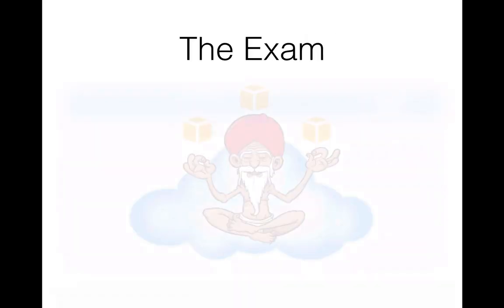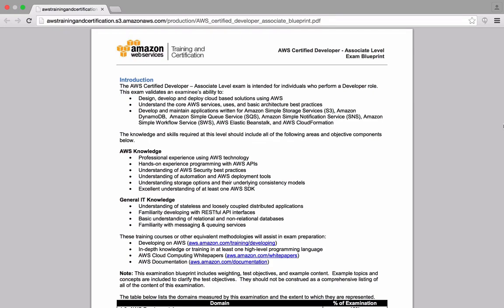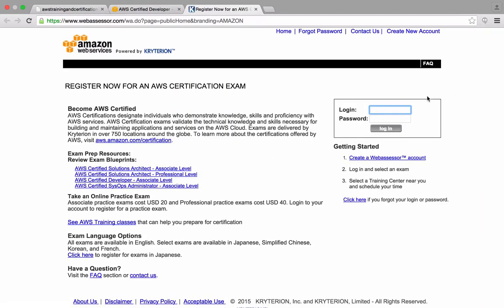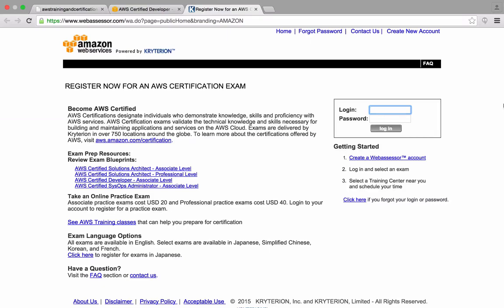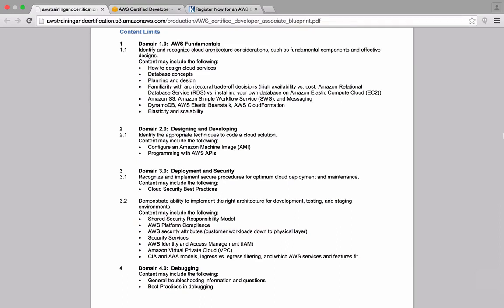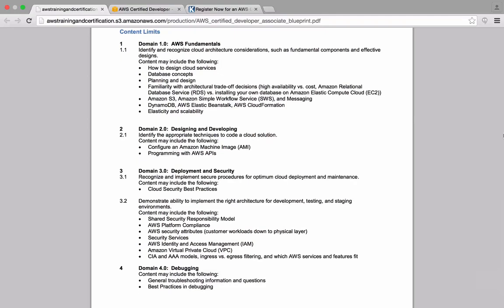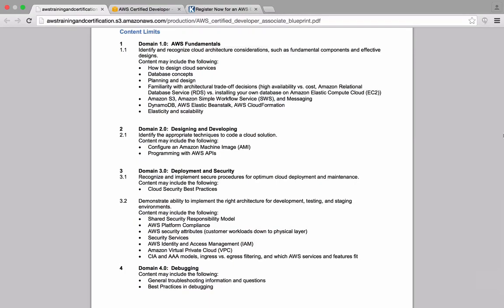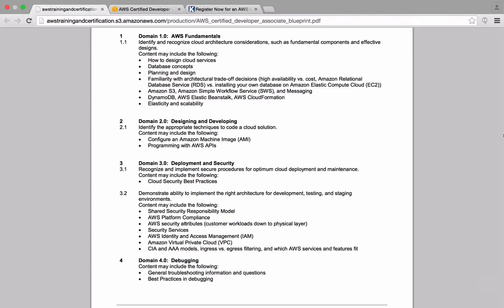004 Exam Blue Print